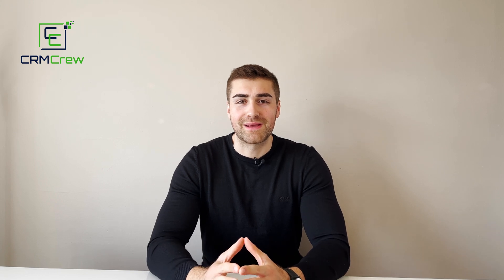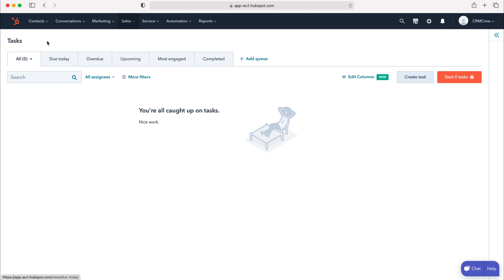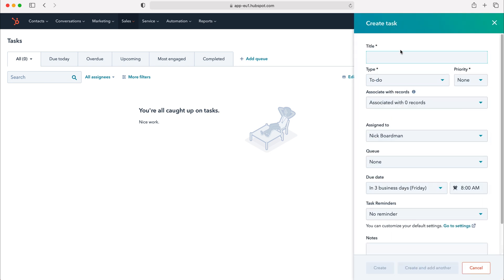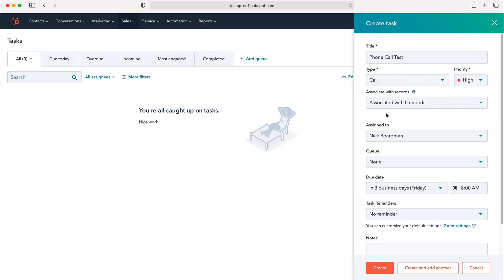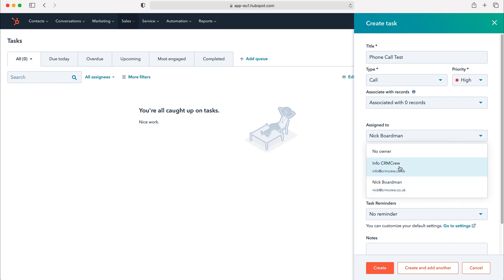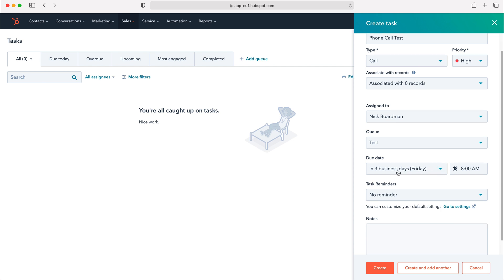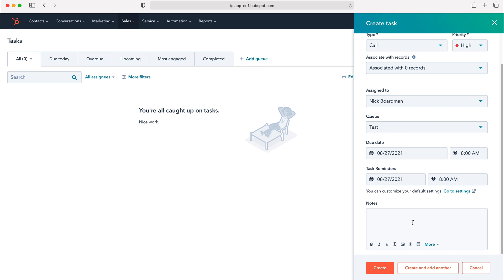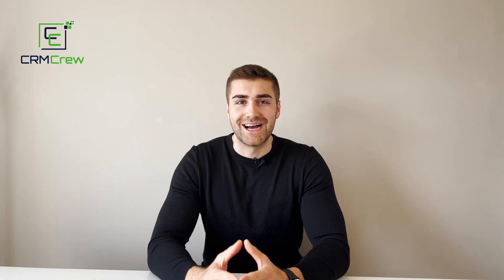How To Manage & Create Tasks In HubSpot CRM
In this quick tutorial I explain how to manage and create tasks in HubSpot CRM.